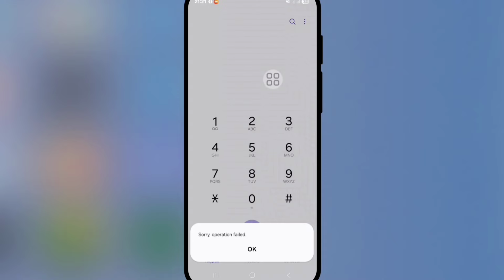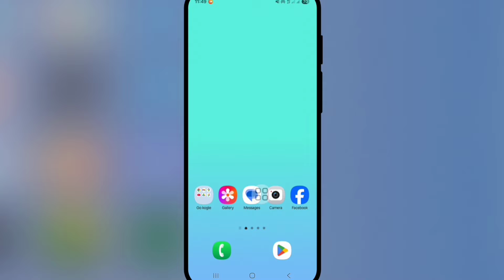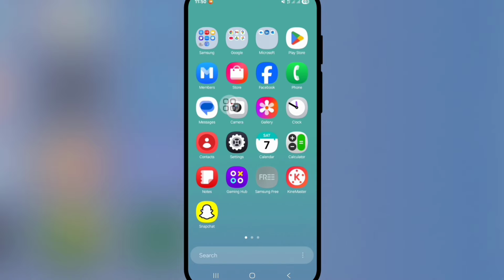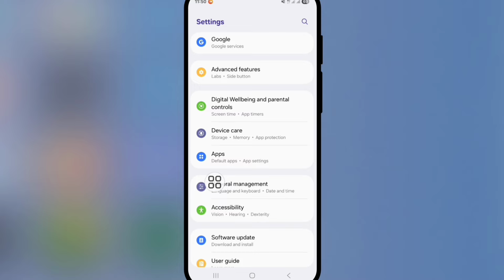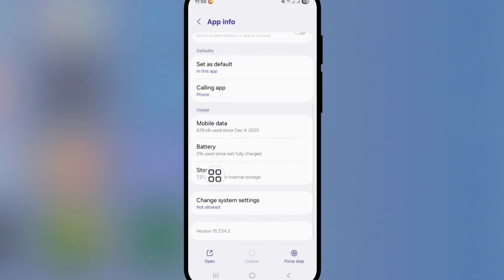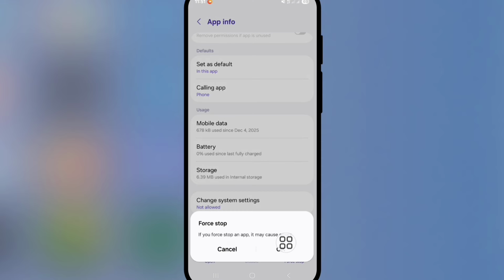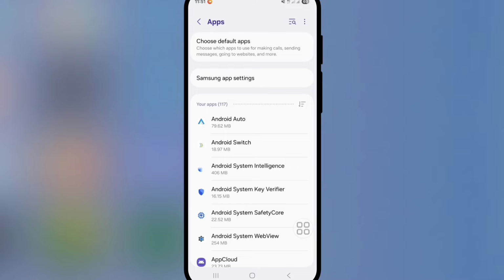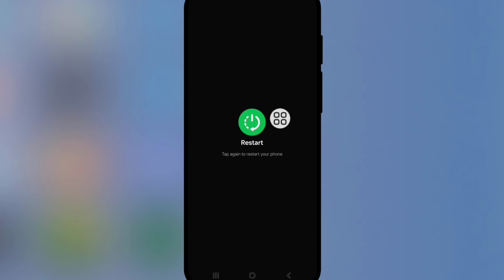How to Fix Sorry Operation Failed Problem On Android || Sorry Operation Failed Code Dail Problem